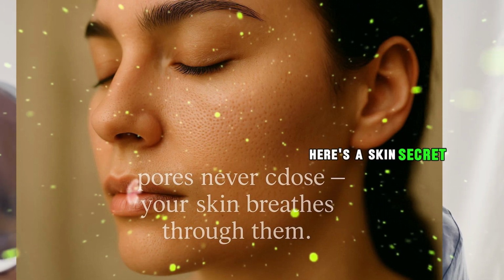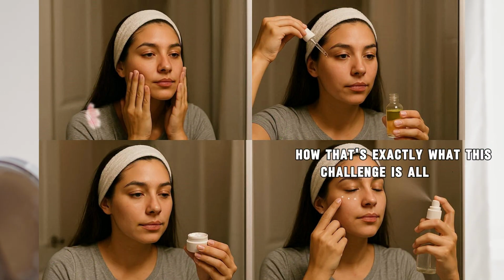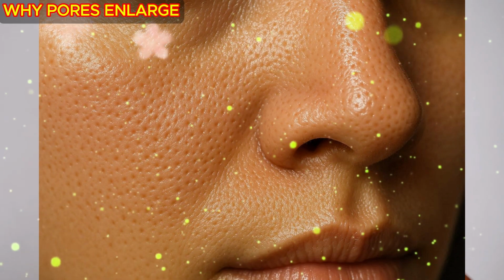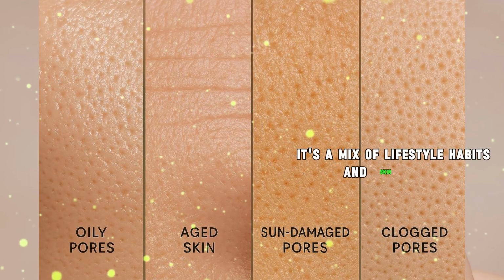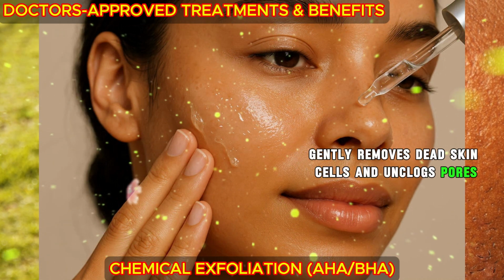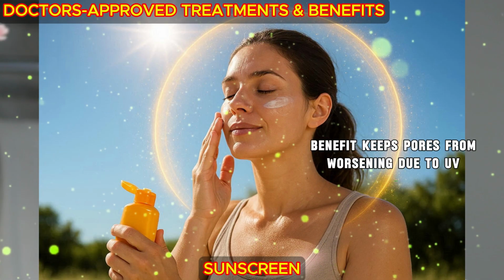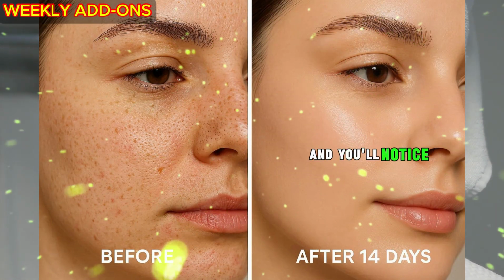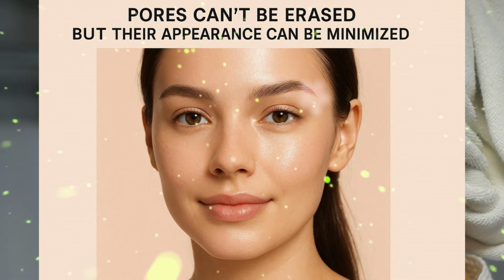14 Days Open Pores Treatment || Blackheads, Enlarged Pores & Acne Treatment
Discover the ultimate 14 days open pores treatment designed to tackle open pores, enlarged pores treatment, blackheads removal, acne treatment at home and give you visibly smoother skin. In this step-by-step guide, you’ll learn how to shrink pores with effective enlarged pores solution, pore tightening tips, blackhead removal remedies, acne and pores treatment, and dermatologist approved skincare. We cover everything from retinol for pores, niacinamide serum benefits, best exfoliator for pores, clay mask for oily skin, sunscreen for healthy skin, and how to unclog pores to building the perfect anti aging skincare routine. Join this skincare challenge 2 weeks and try powerful clear skin challenge, pore tightening home remedy, pore tightening face pack, glowing skin tips, smooth skin hacks, skincare mistakes to avoid, natural skin care routine, glowing skin remedy, natural skincare tips, remove blackheads naturally, diy skincare, and more. With Essential Ccures, you’ll finally minimize open pores, remove blackheads and whiteheads, get rid of open pores naturally, and achieve clear skin tips and 7 days acne treatment for a radiant, youthful glow.

Discover powerful tips and natural remedies in this health and wellness video. If you're passionate about health and wellness, this is your go-to space for simple, effective health and wellness solutions that actually work.

We wish you good health.
Essential Cures